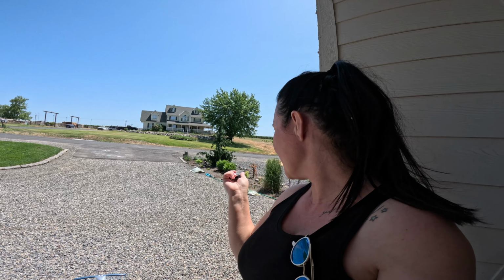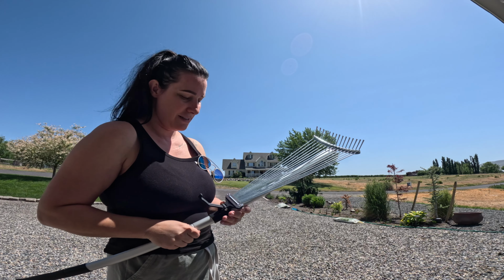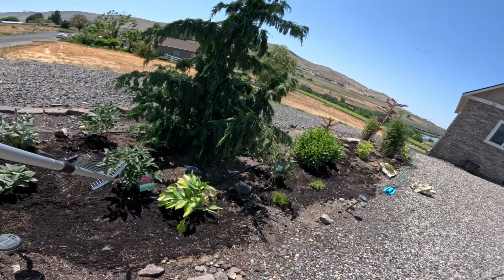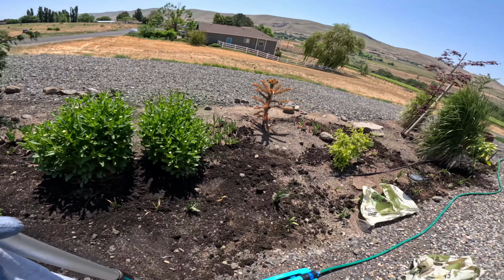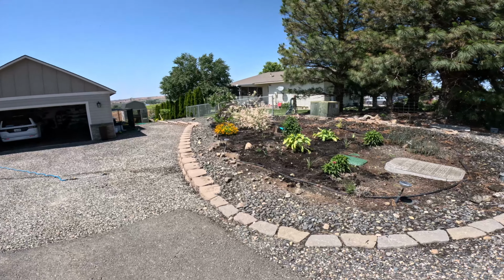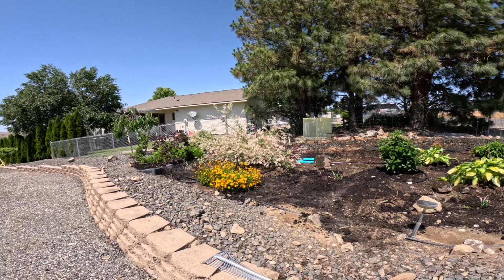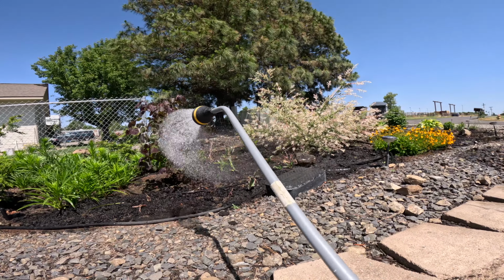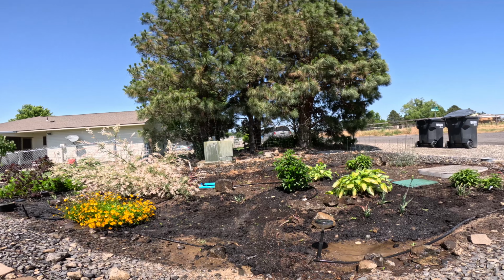Spreading Mulch instead of Bark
🌱 Eco-Friendly Gardening: Embrace the Power of Composting Mulch! 🌼 Say goodbye to ordinary bark and hello to thriving flower beds with a composting mulch technique. Let's compost, cultivate, and create a greener tomorrow together! 🌿🌸